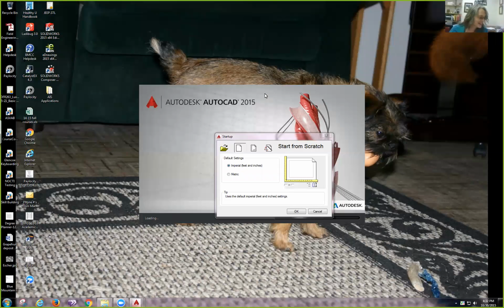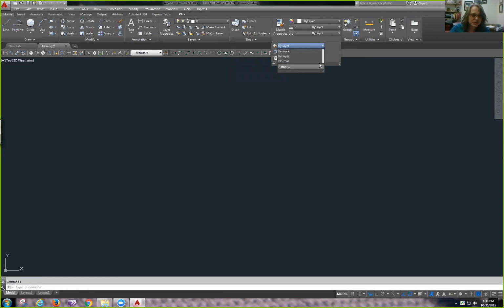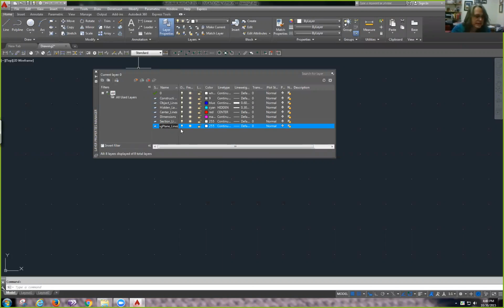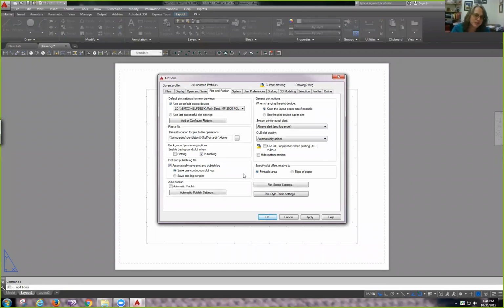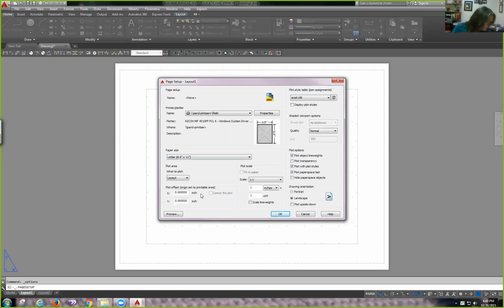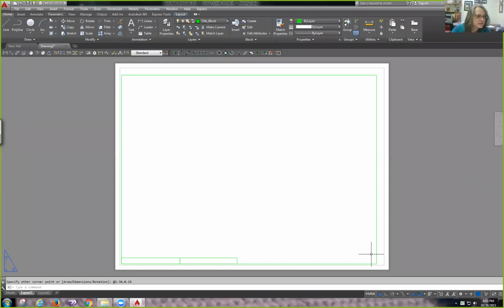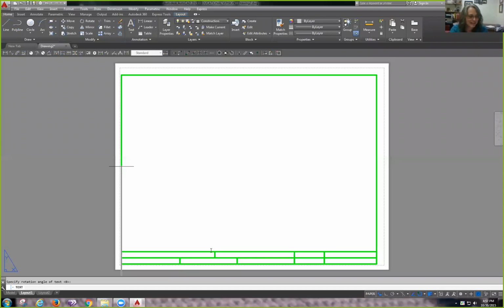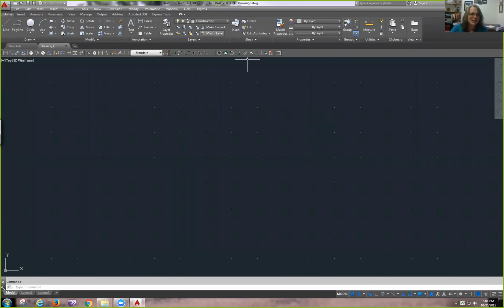Chapter 8 Demo part 1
Creation of a template file